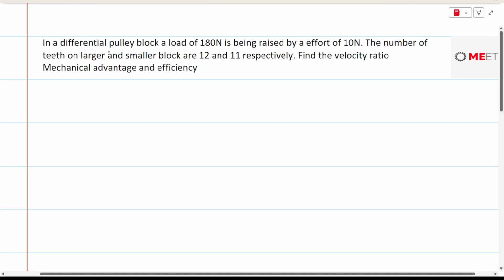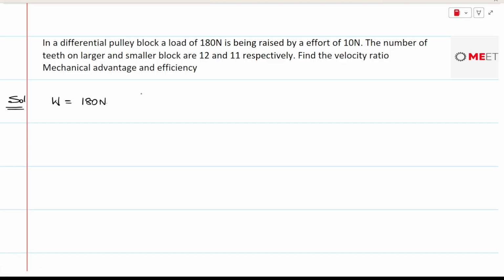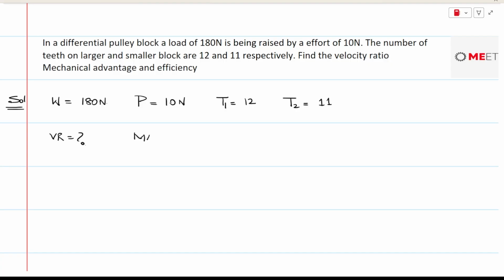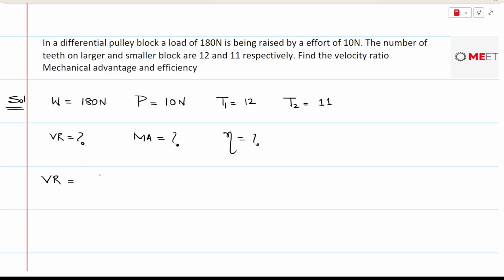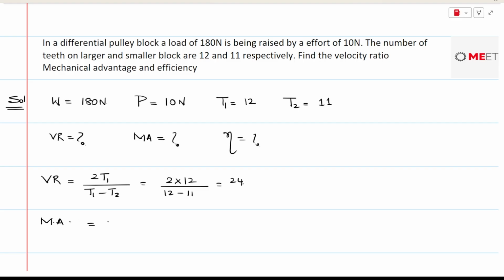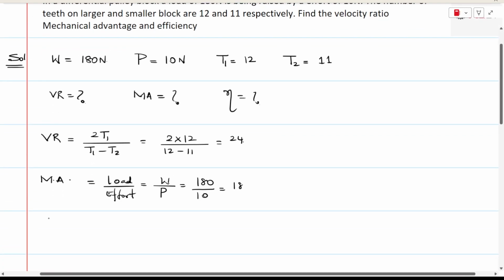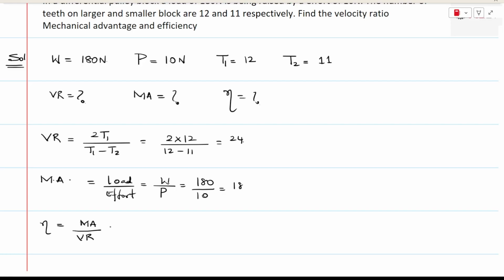Weston Differential Pulley | Numerical Problems | Simple Machines | Mechanics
In this video, we solve numerical problems on the Weston Differential Pulley Block, an important topic in Simple Machines under Engineering Mechanics.
The lecture focuses on calculating Velocity Ratio (VR), Mechanical Advantage (MA), Efficiency, and understanding self-locking conditions, with step-by-step problem solving.

🔹 Topics covered:
• Construction and working of Weston pulley
• Velocity Ratio formula and derivation
• Numerical problems on MA, VR & Efficiency
• Self-locking condition of Weston pulley
• Exam-oriented shortcuts and common mistakes

🎯 Very useful for Diploma & B.Tech Mechanical Engineering, ECET, SSC JE, RRB JE, and Polytechnic examinations.